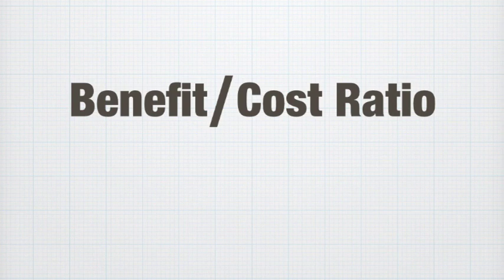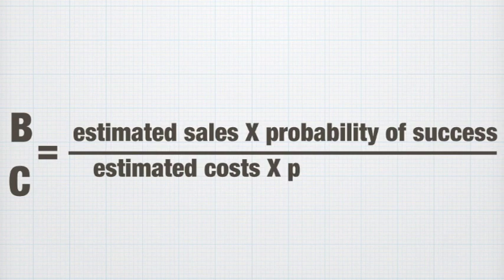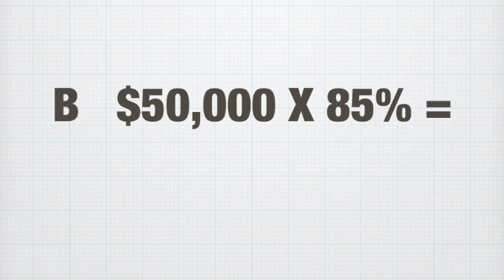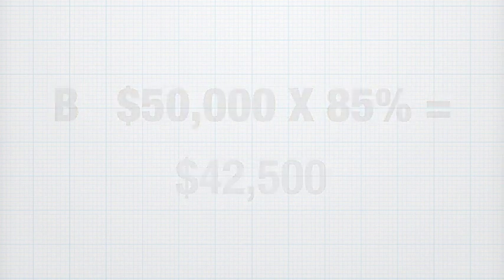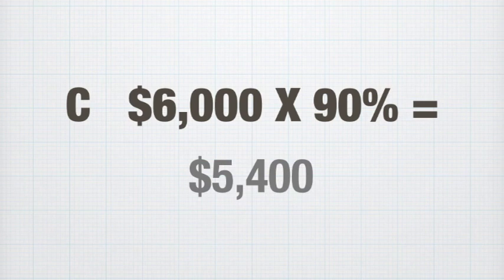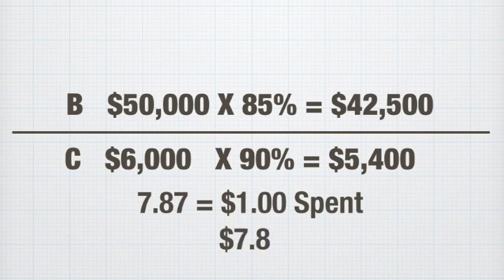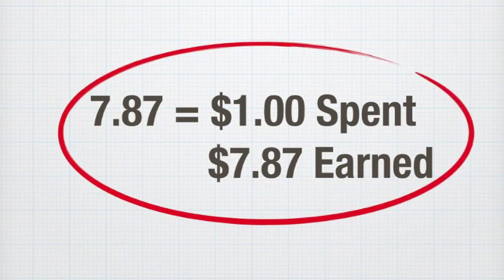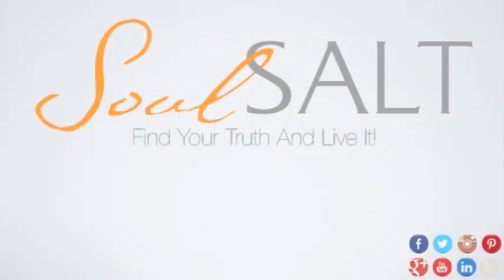Benefit Cost Ratio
An updated version of the Benefit/Cost Ratio Analysis can be used as a quick and easy "back of the envelop" way to estimating viability. Lyn Christian demonstrates how to use this easy tool in the video. Remember, the accuracy of your ration depends on the accuracy of your estimation.